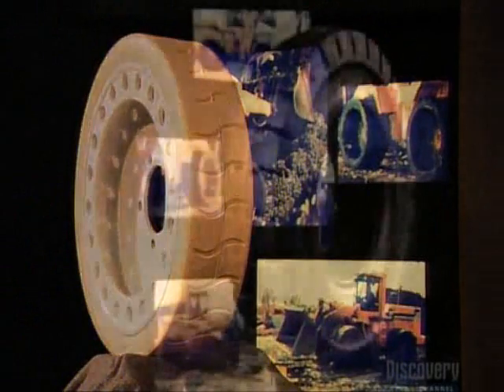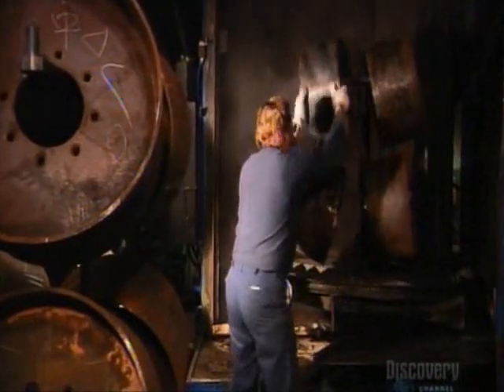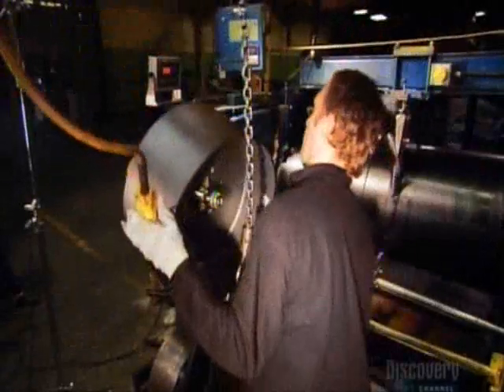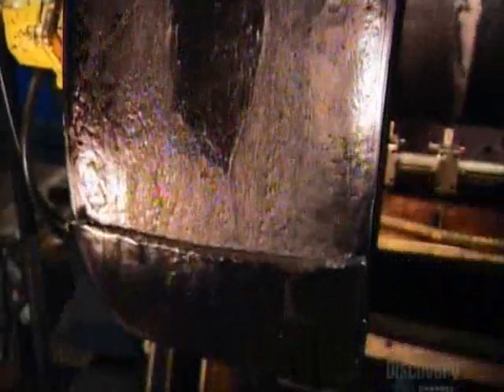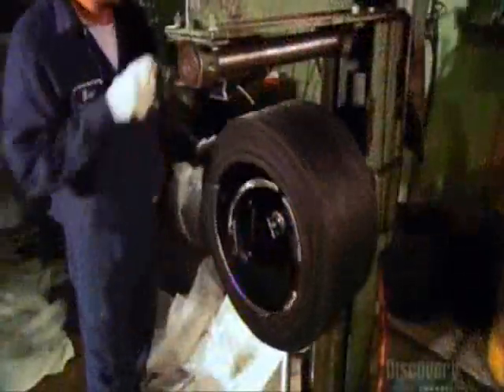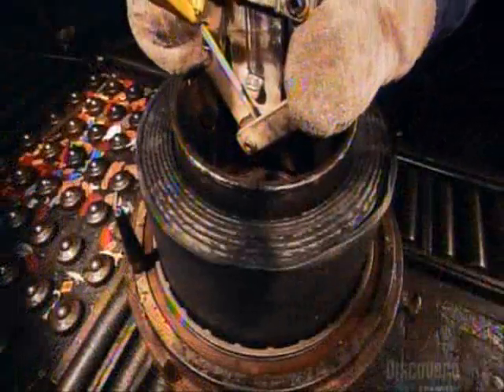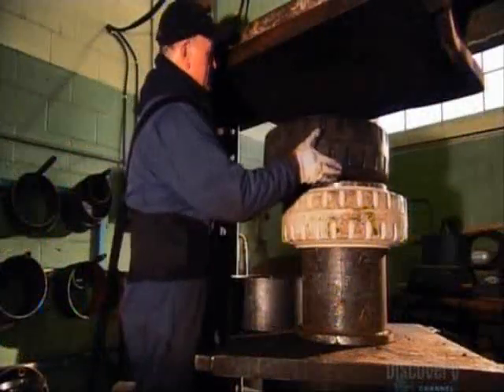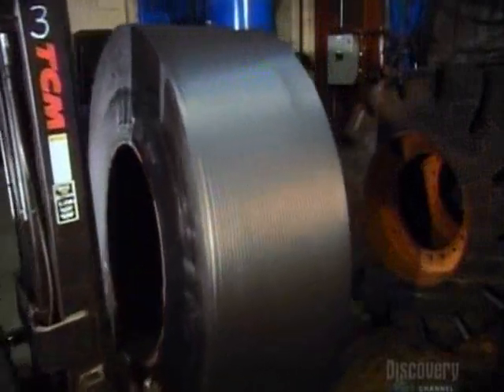How it's made-Solid tires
This explains how Solid tires are mass produced.